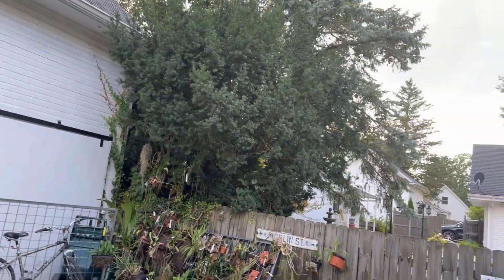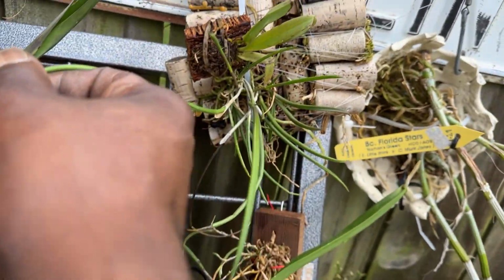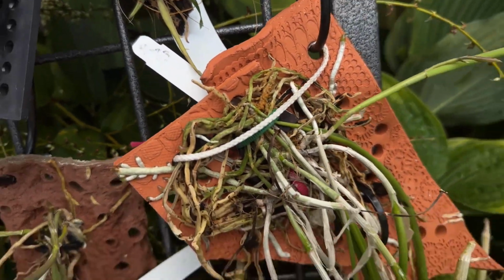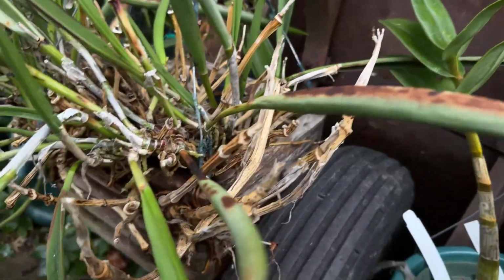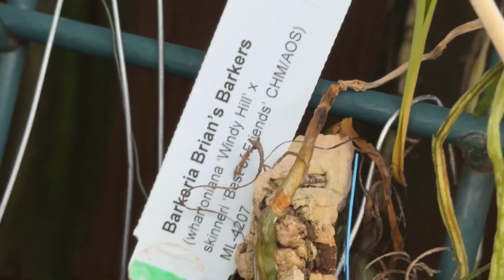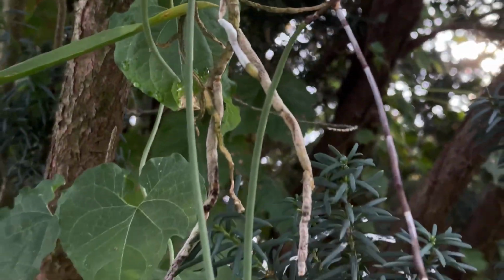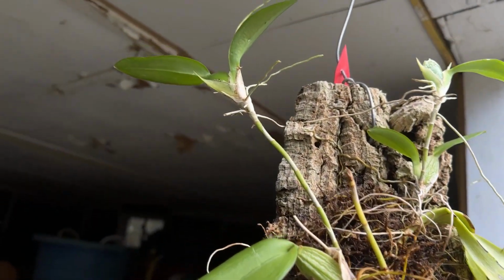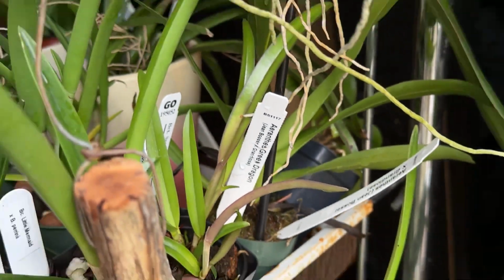END OF SEPTEMBER 2023 ORCHID AND INDIAN SUNMER SPIKES